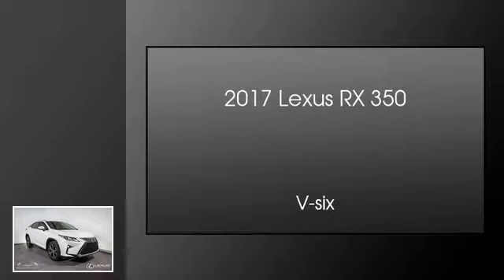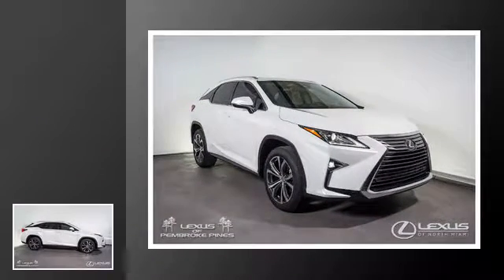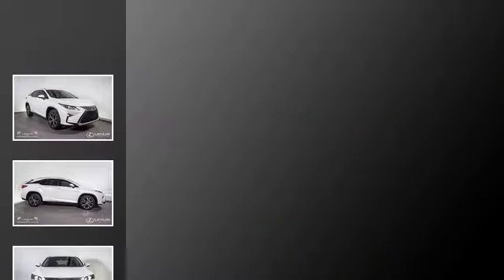2017 Lexus RX 350